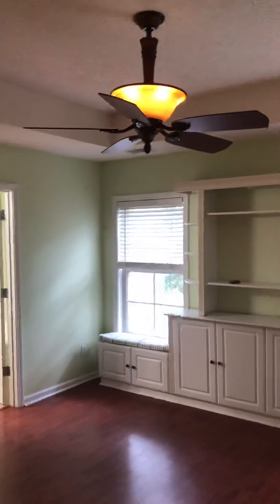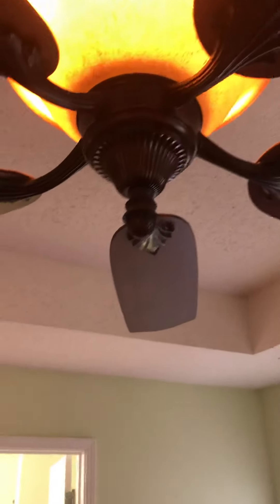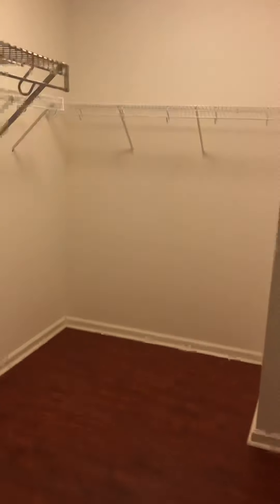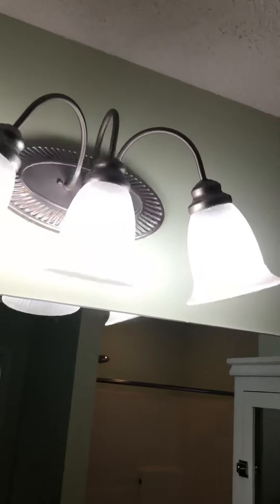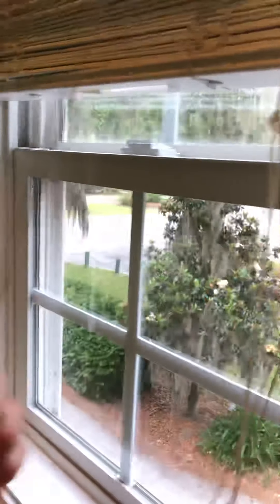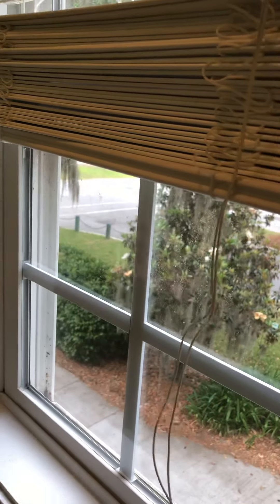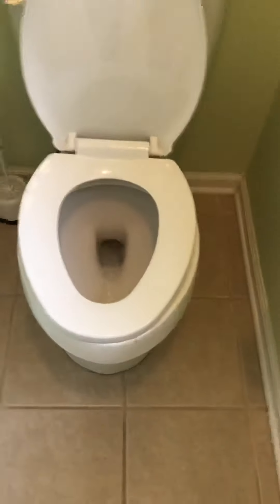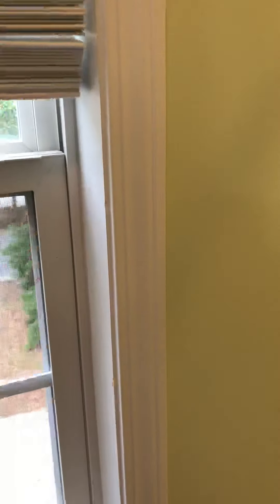62 timber crest part 2